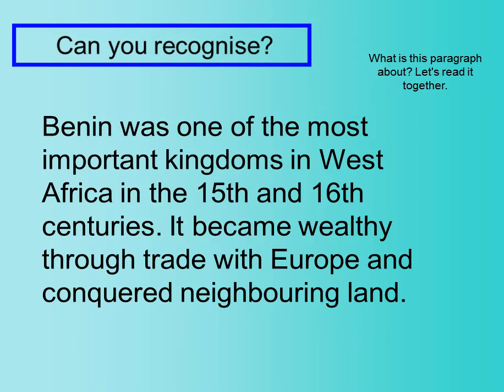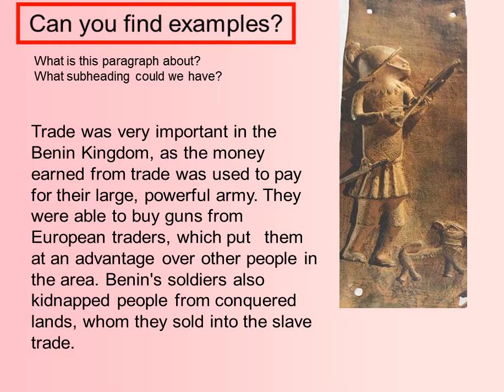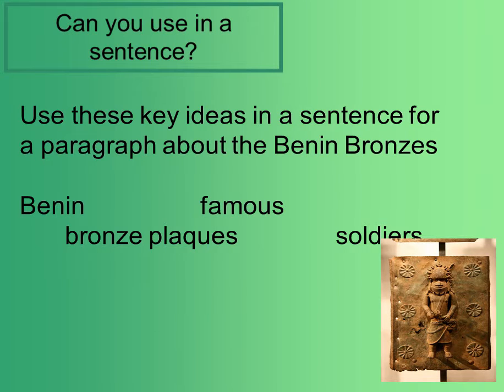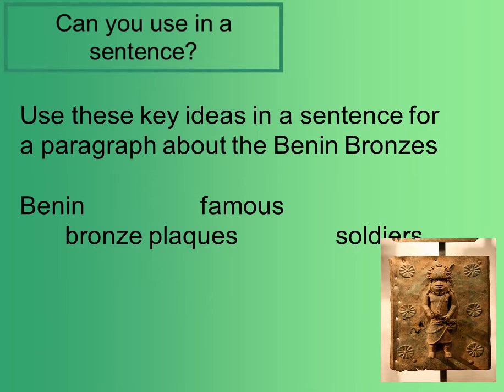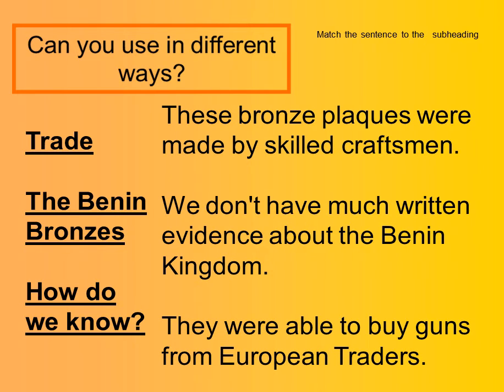Year 4: SPaG Group 2 - 12th January lesson slides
For anyone who missed the live lesson or who needs a reminder :)